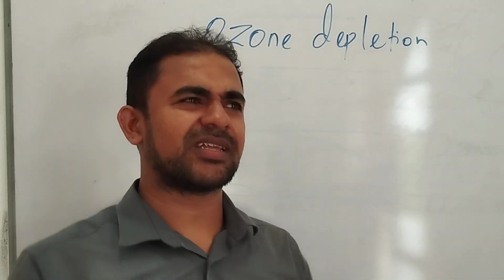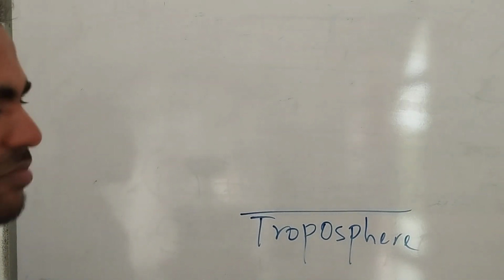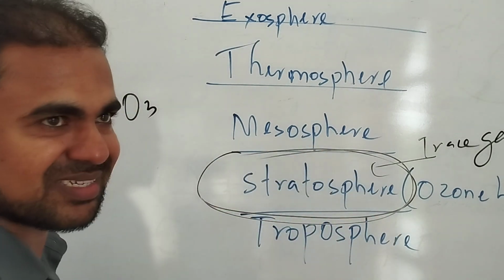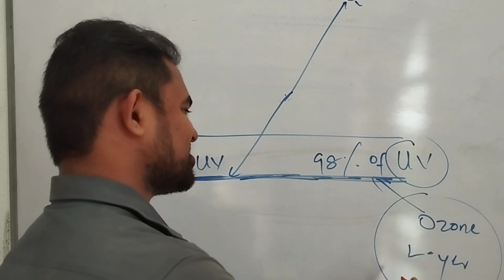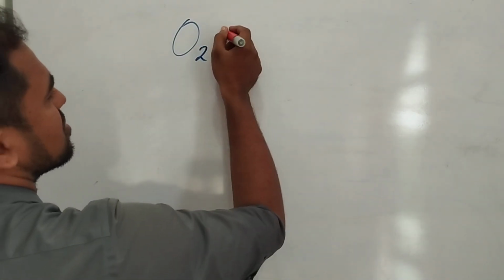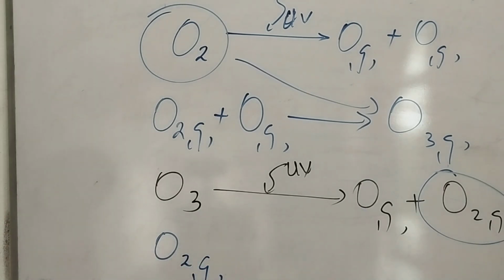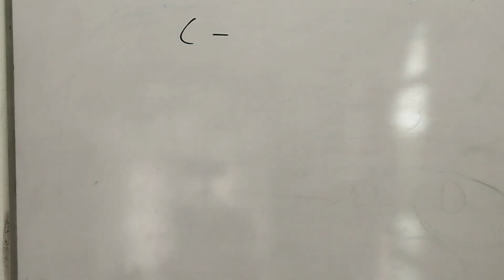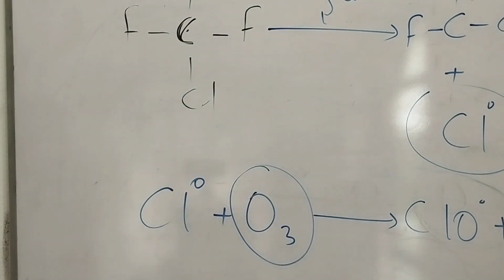Ozone depletion|Chemistry |SFT|English medium